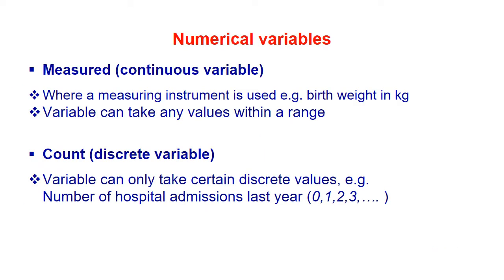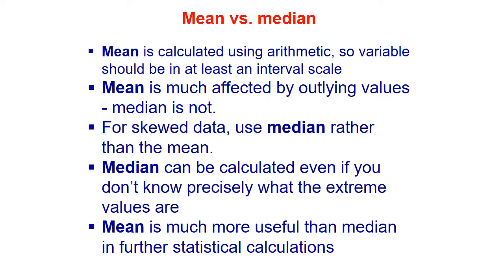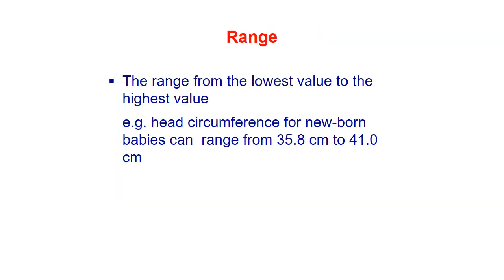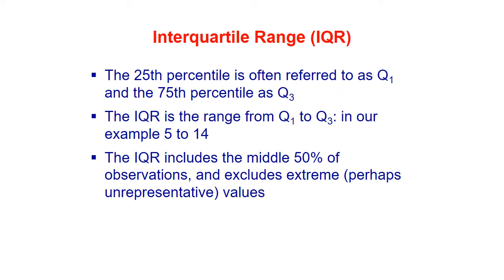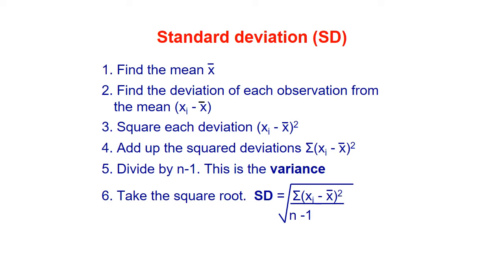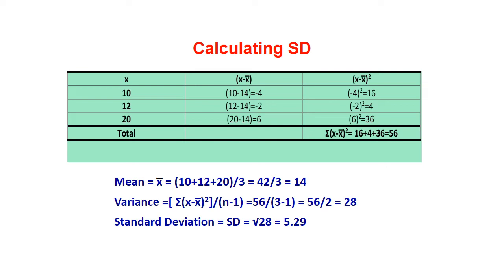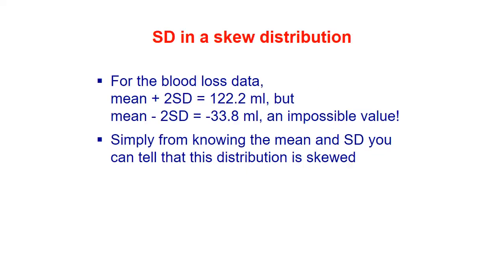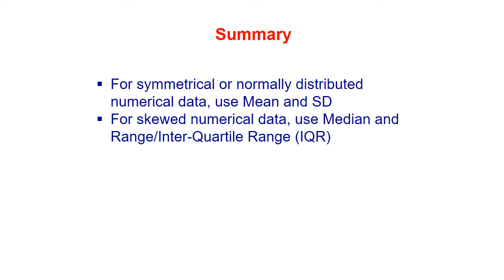3 Summary statistics for numerical data2